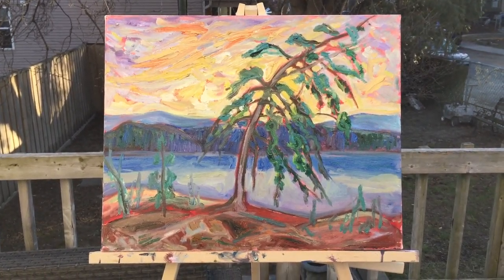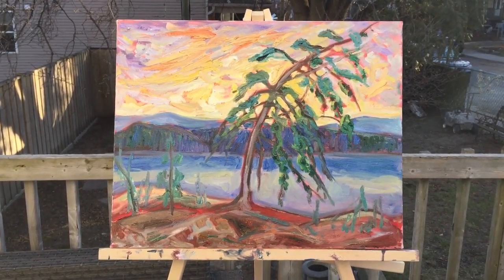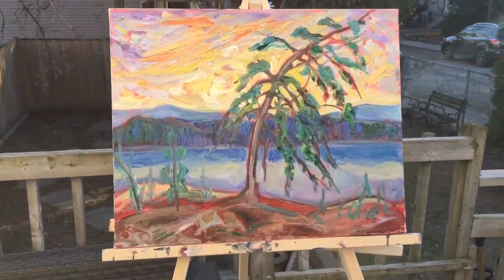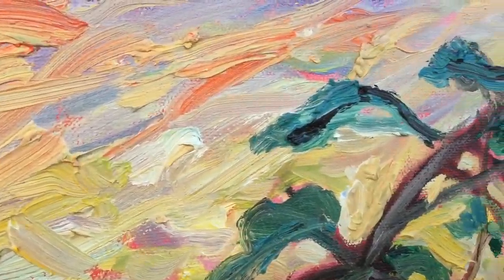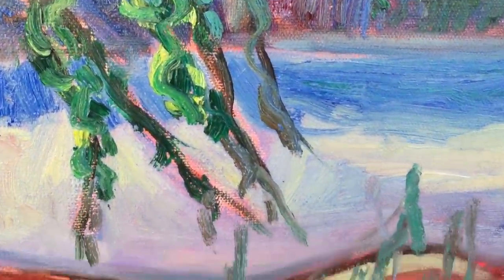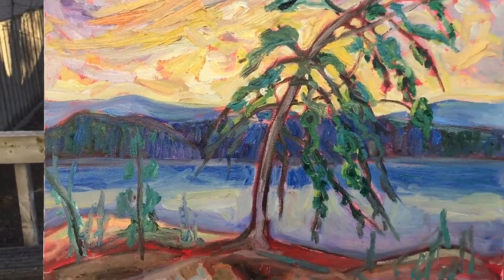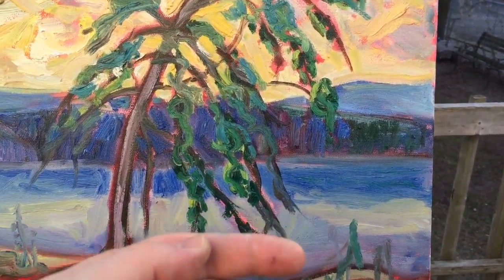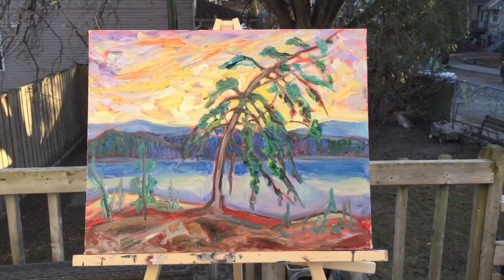Summary of "Memories Of West Wind" after part 1